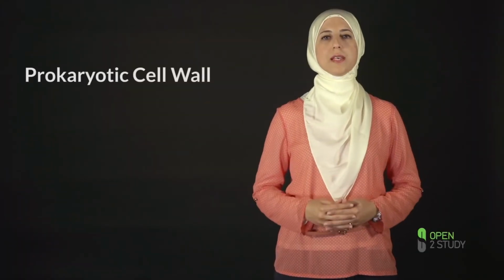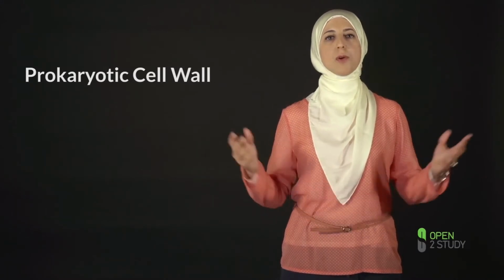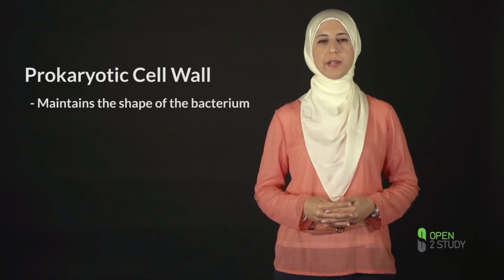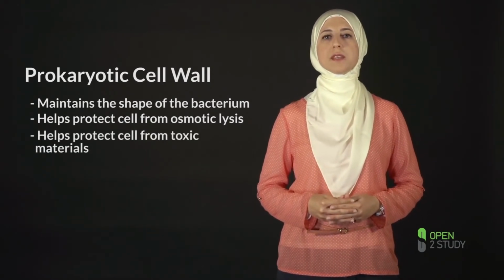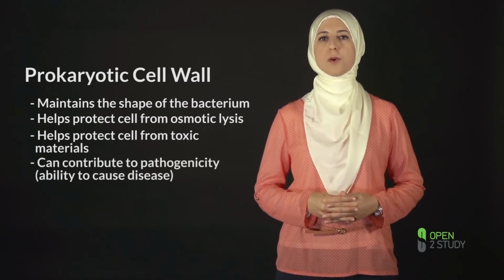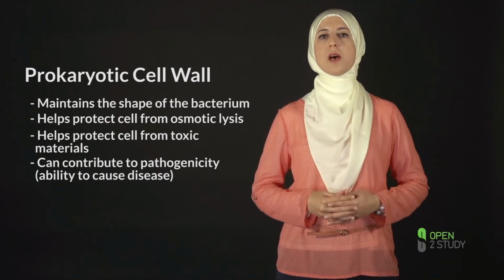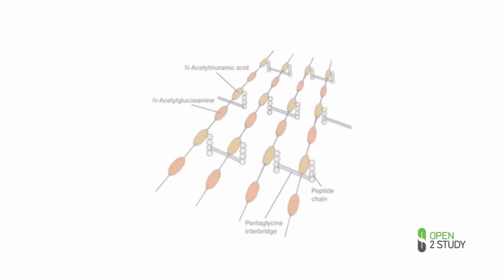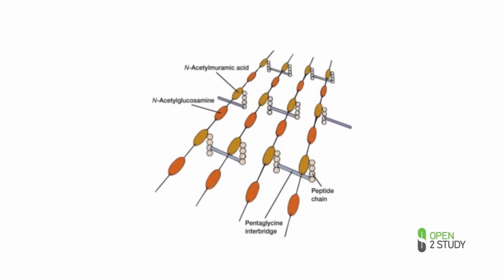Microbiology and Forensic Science Module 01 topic 03